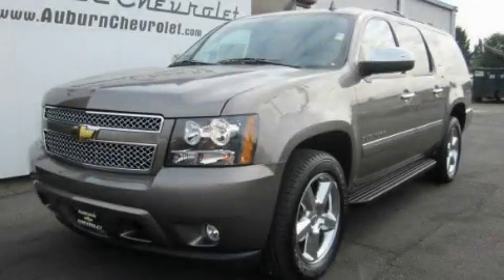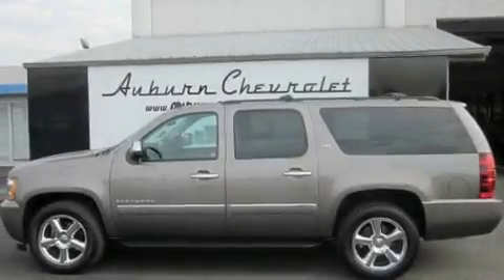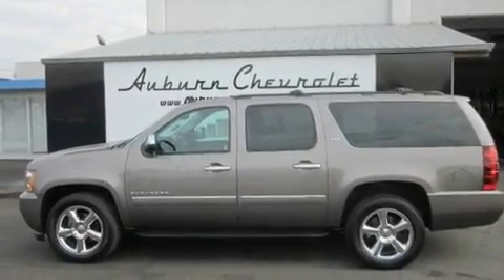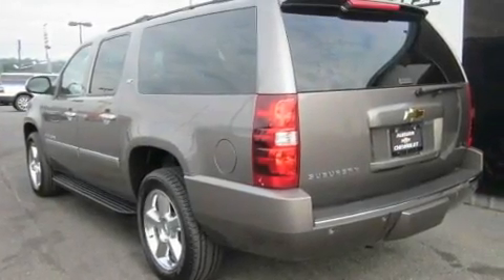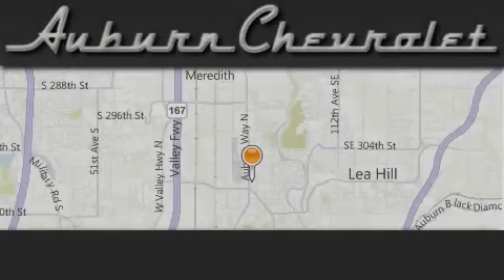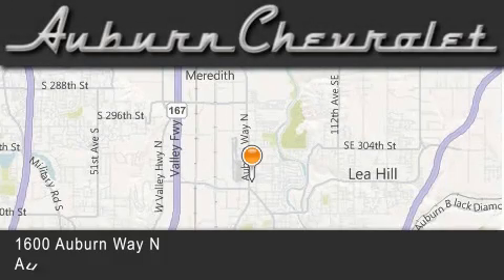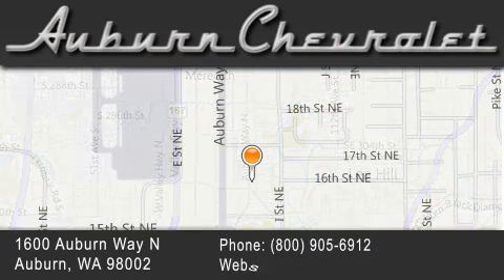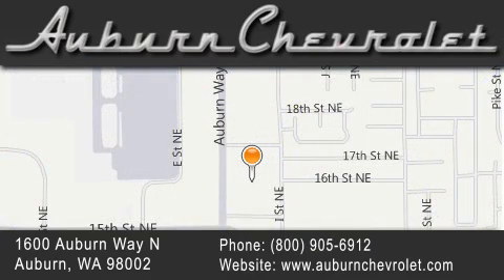2011 Chevrolet Suburban Auburn WA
Year : 2011

 Make : Chevrolet

 Model : Suburban

 Engine : 5.3L V8

 Trans . : Automatic

 Exterior : Mocha Steel

 Miles : 50

 Interior : Ebony

 Auburn Chevrolet

 1600 Auburn Way North

 2011 Chevrolet Suburban Auburn WA